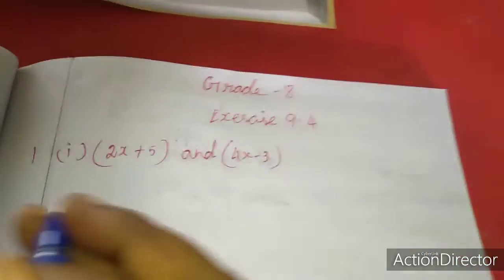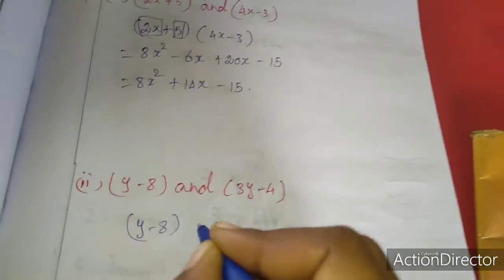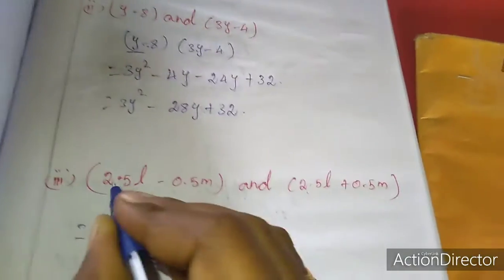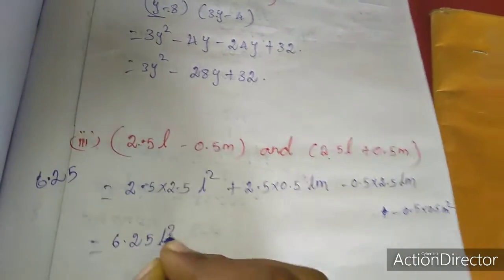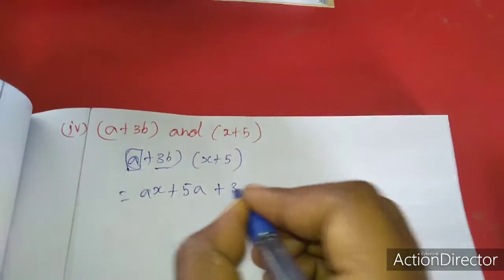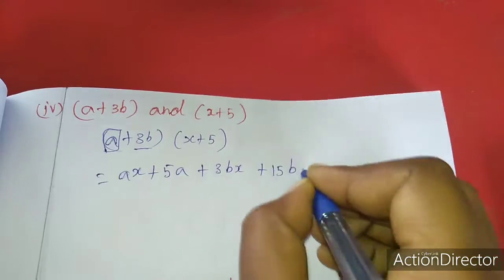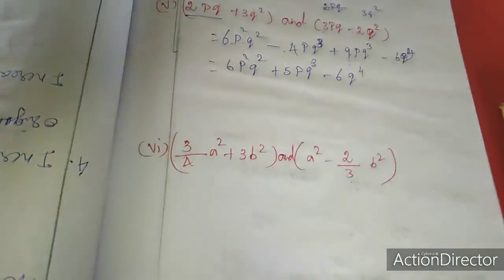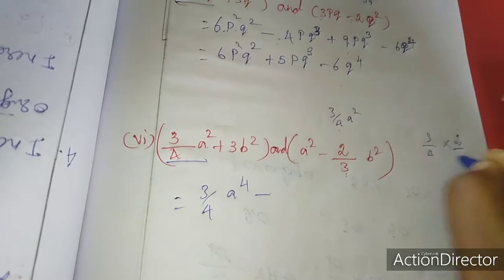SJV grade8 ex9 4 q1